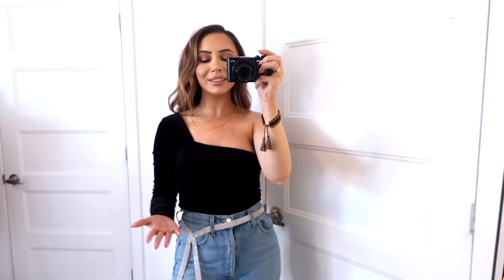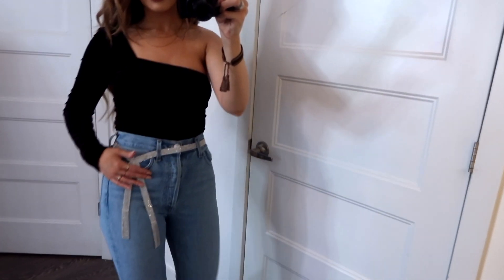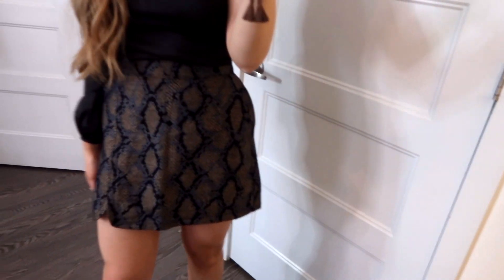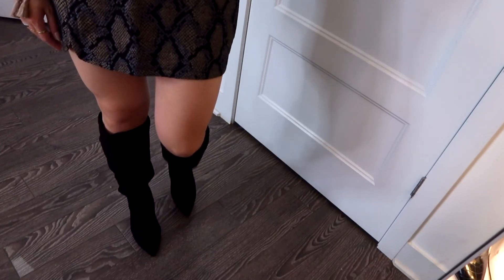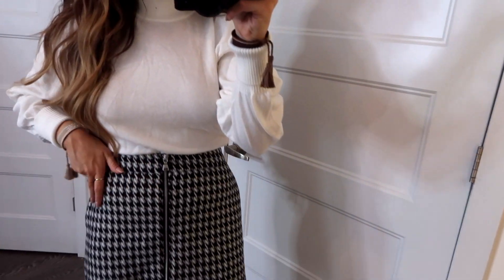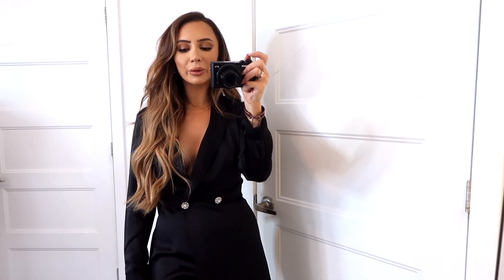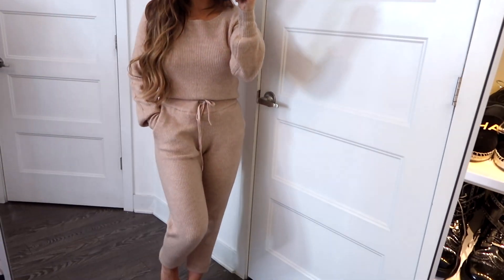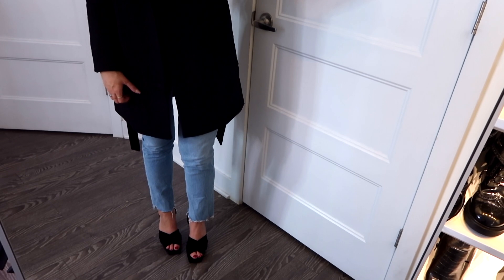HOLIDAY OUTFITS 2019 | BLACK FRIDAY SALE DRESSY & CASUAL from Express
Express is having a huge Black Friday Sale right now!!! Enjoy xo

★ ITEMS MENTIONED

Gold top I'm wearing (XS)
Gem Belt
Snakeskin Mini Skirt (0)
Velvet Bodysuit
Blazer (XS)
White Sweater (XS)
Blazer Romper (XS)
Sequin Dress (XS)
Pink Lounge Set Top (XS)
Pink Lounge Set Pants (XS)
Houndstooth Skirt (2)
Black Belted Coat

Black tights USA
Black tights CANADA